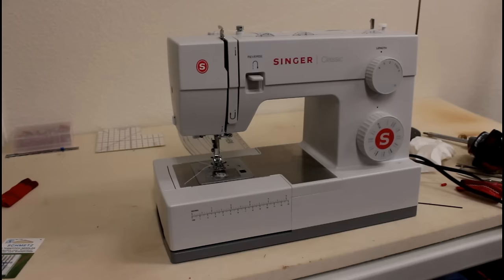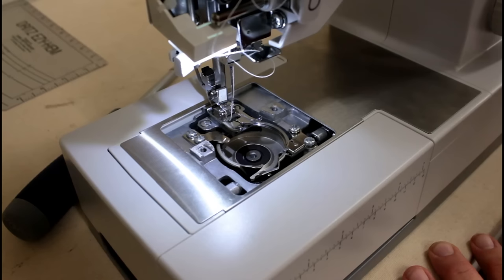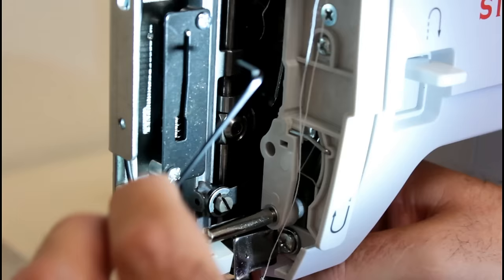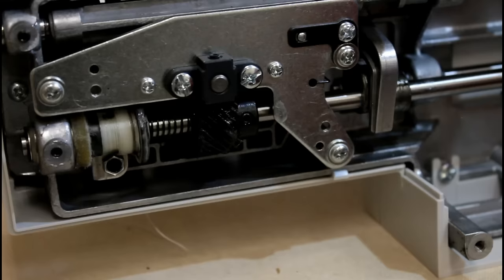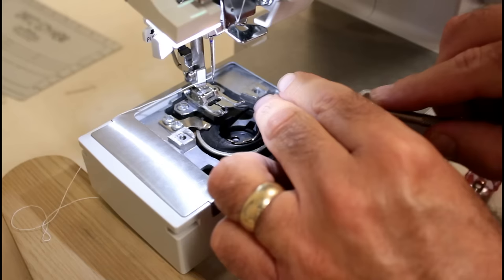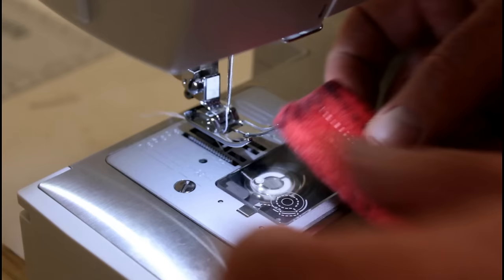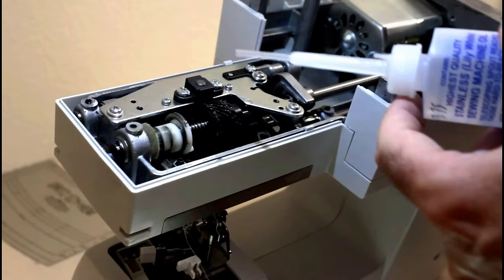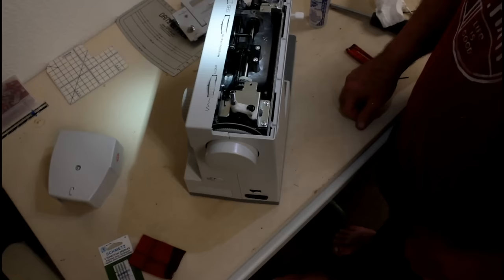Setting the Timing, Greasing & Oiling the Singer Heavy Duty Series Sewing Machines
Product Links included below!

In this video I will show you how to adjust the timing. This included adjusting the hook and the needle height. This video ended up being a lot longer than I had anticipated. However, I wanted to show the complete steps I go through when setting the timing, which includes greasing and oiling and cleaning out the bobbin area.

Here is a link to download the Singer Heavy Duty Service Manual

Straight Screwdriver
SITAKE 3pcs Offset Screwdriver Set
Mini ultra short screwdriver
Tri-Flow TF23004 Clear Synthetic Grease
Sewing Machine Oil
Feeler Gauge Set
Hex Set that includes what you'll need
WD-40 Specialist Industrial-Strength Cleaner & Degreaser